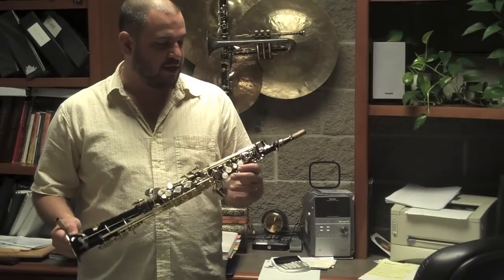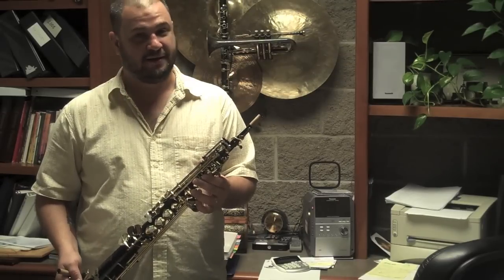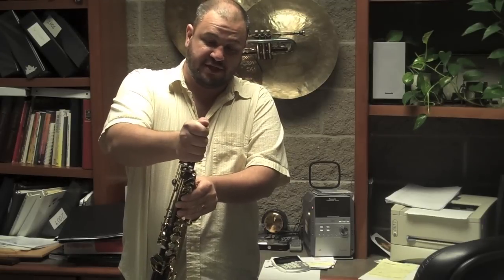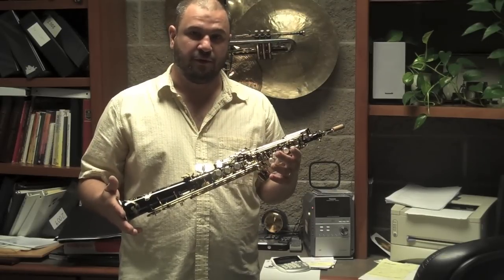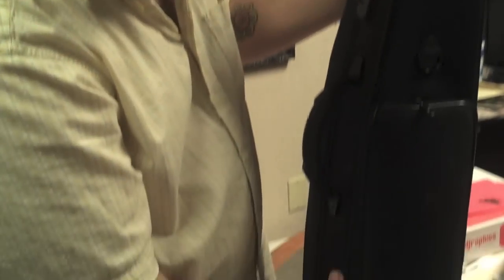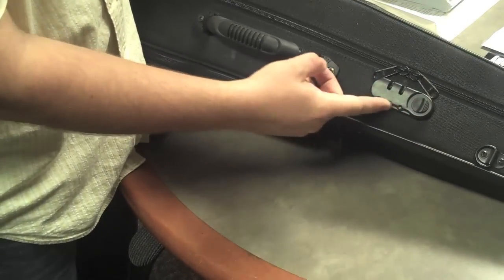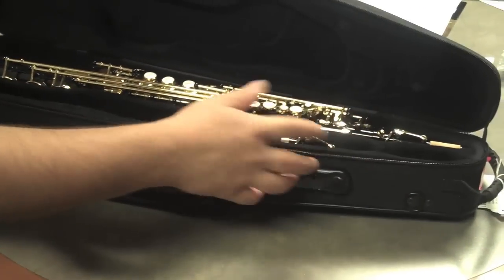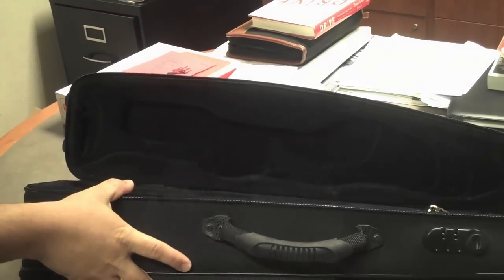Sop Sax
This is Art playing a Selmer Paris Series III Soprano saxophone (Serial N726075).

Be sure to check us out on facebook